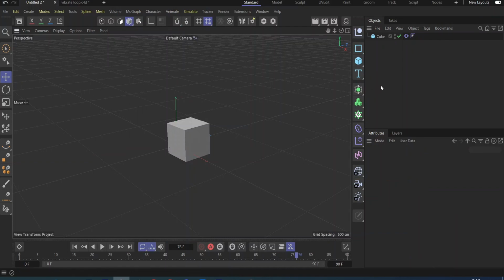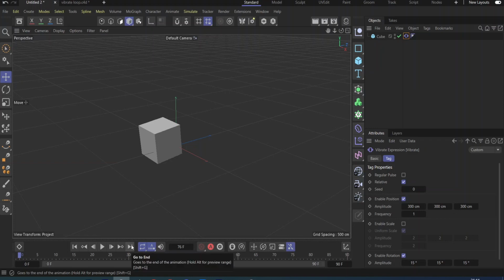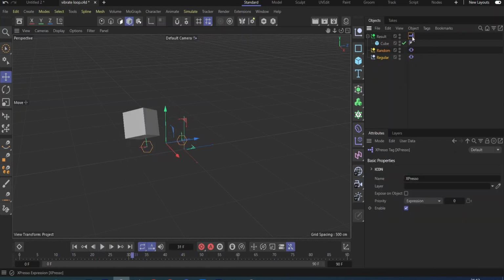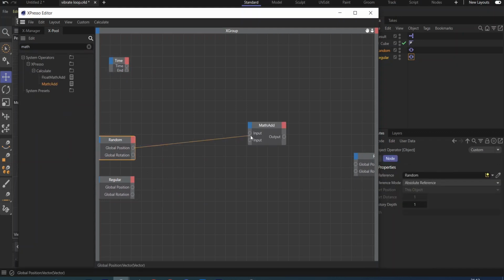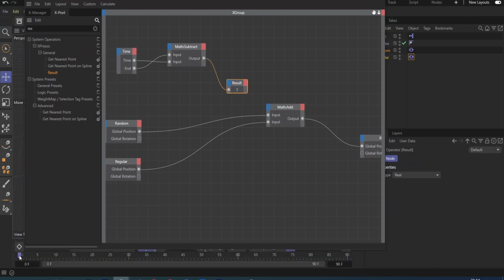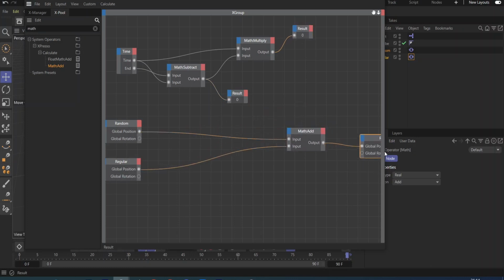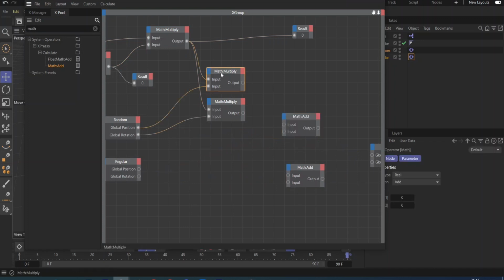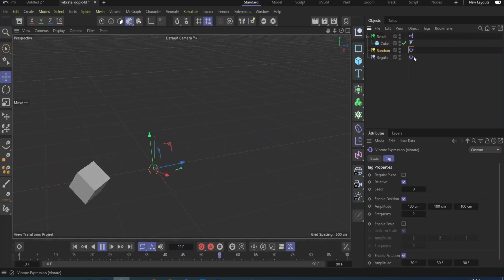Looping a vibrate tag in Cinema 4D via Xpresso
In short: I used two vibrate tags: one with regular pulse, and one without. Made irregular one affect all frames except fare #0 and the last.

If you know a better solution to loop a vibrate tag on a given timespan, please let me know in comments